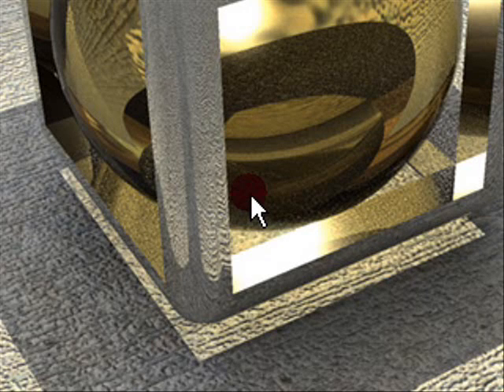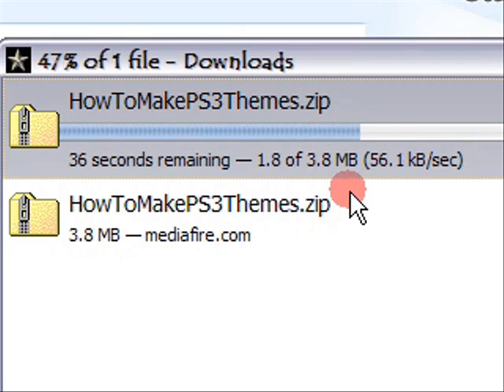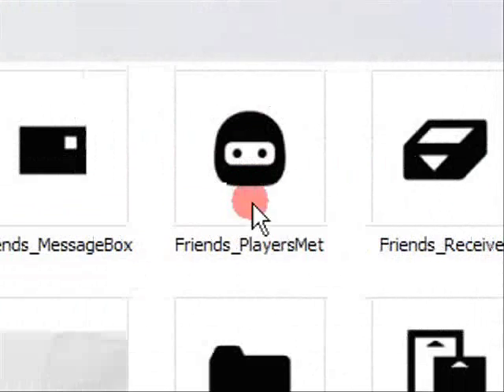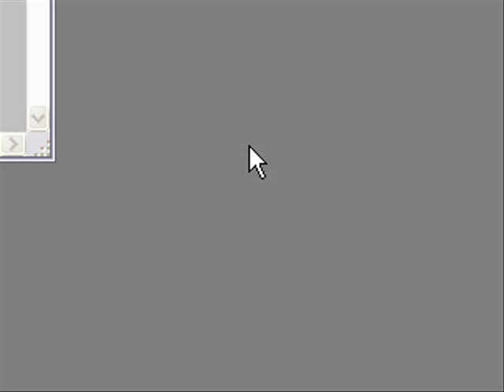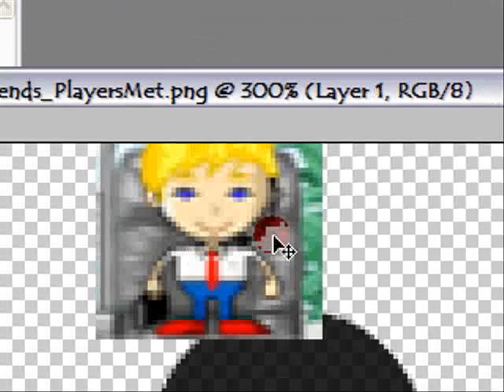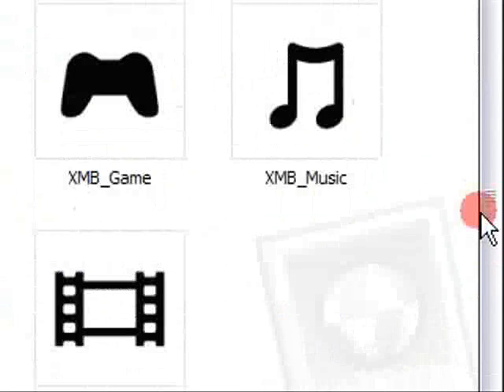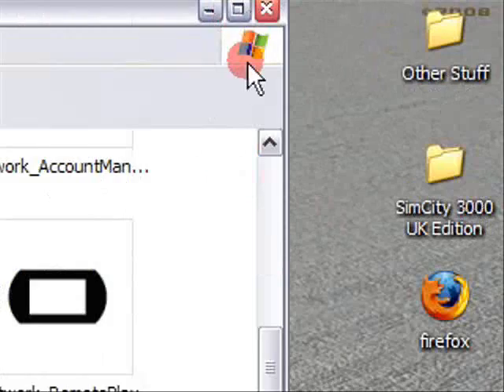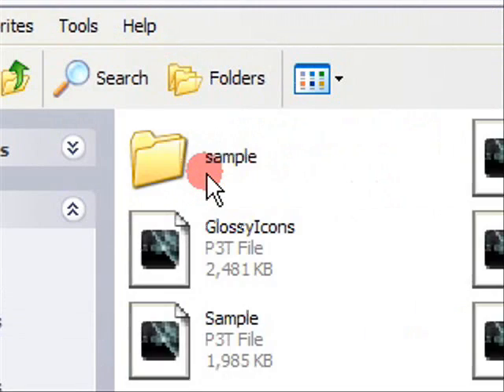Creating and installing Custom Ps3 Themes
In this video i'll show you how to create then install your own Ps3 theme.